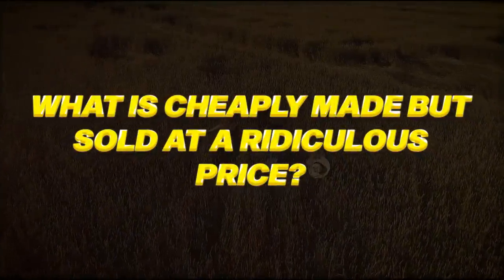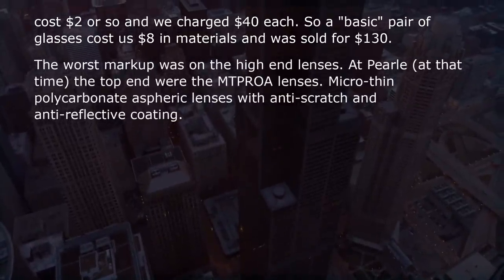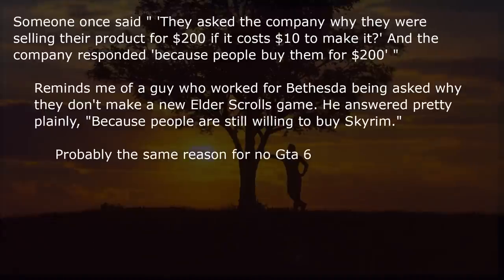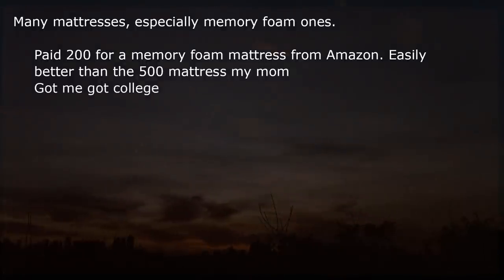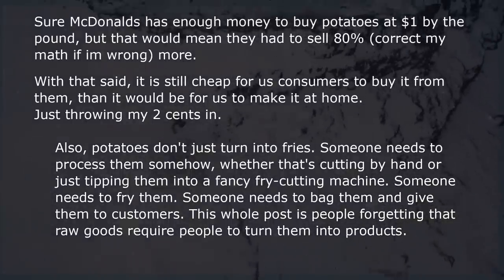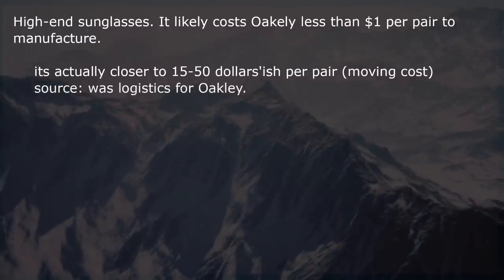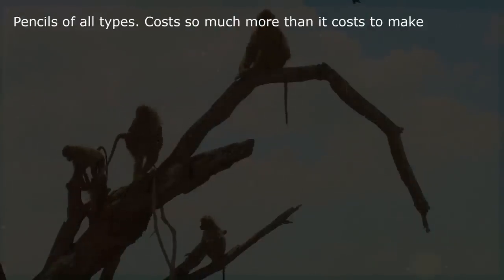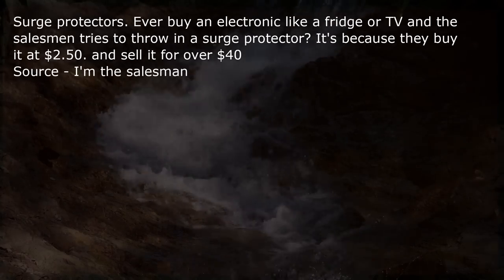What Is Cheaply Made But Sold At A Ridiculous Price?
Welcome back to another Panda Reddit video! Today we'll be looking at some funny r/AskReddit top posts.